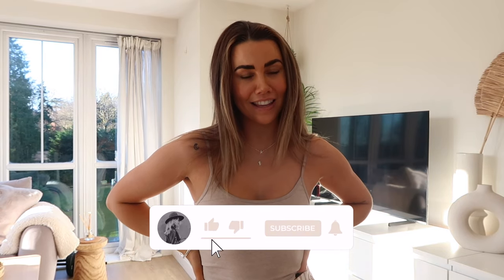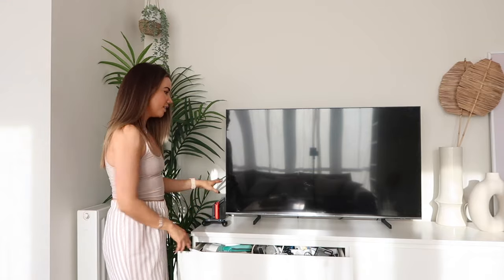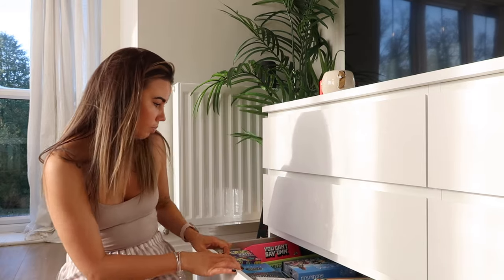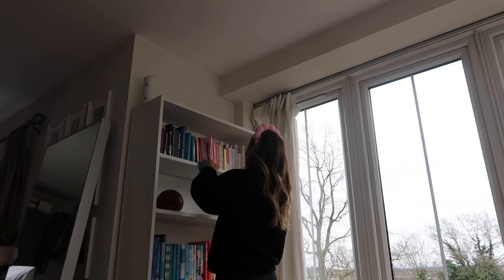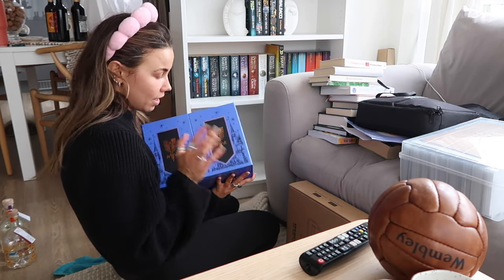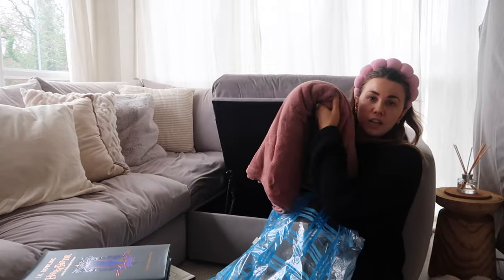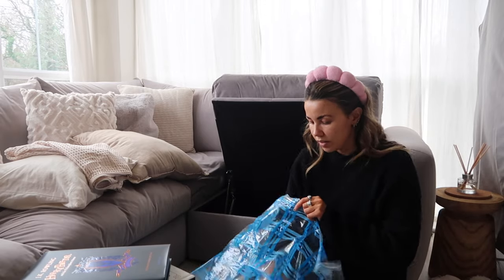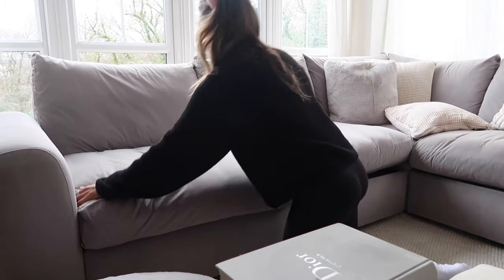DECLUTTER AND ORGANISE MY LIVING ROOM WITH ME | journey to a more minimal life pt 5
Part FIVE of my huge house declutter and organise, this time we’re tackling the living room which is arguably, the least messy of the whole place but so satisfying!

WHAT IM WEARING:
Top (old from revolve)

Coffee Table
Printed Cushion Covers
Blanket Basket
Drawer Dividers